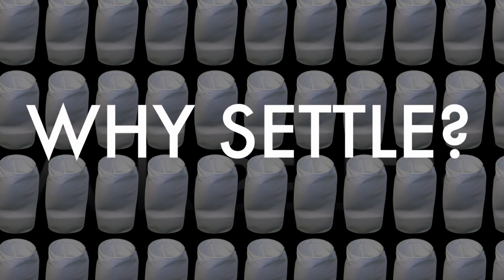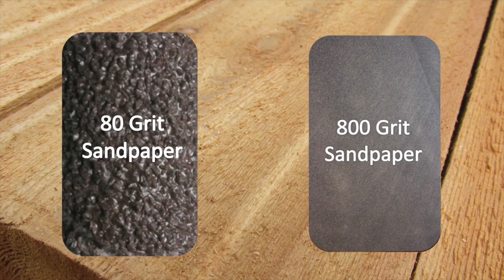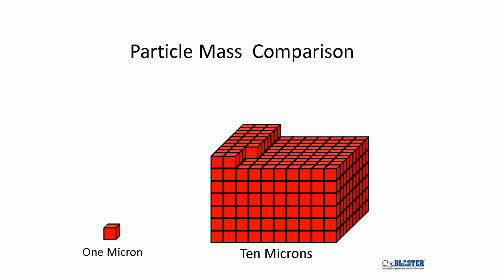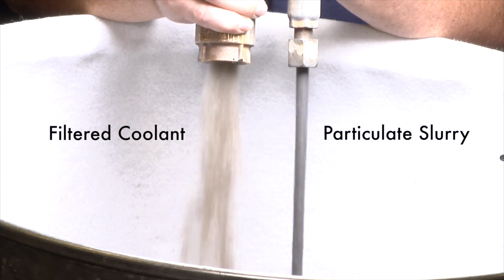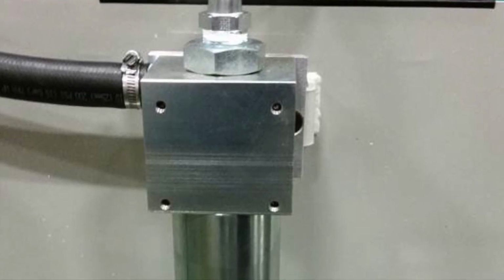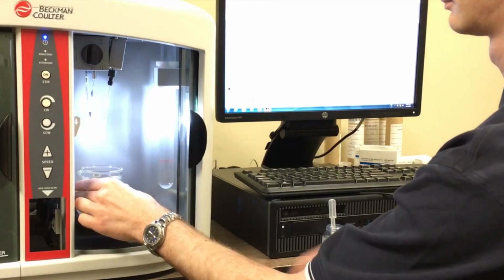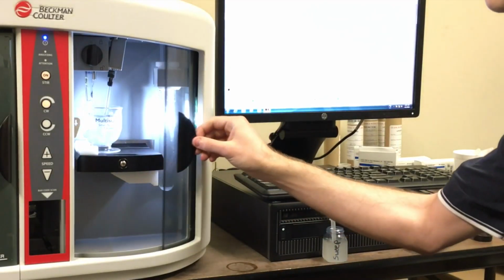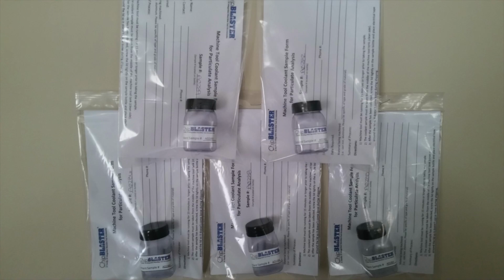LNS ChipBLASTER Integrated Cyclonic Filtration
The LNS ChipBLASTER Cyclone coolant filtration system filters cutting fluids to 2 microns, thus prolonging tool wear and reducing filtering and maintenance costs.